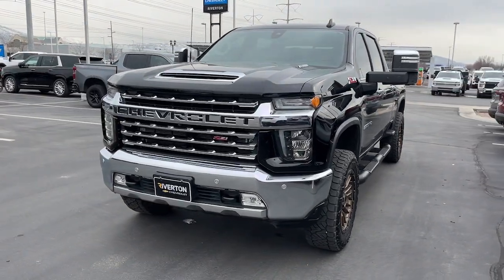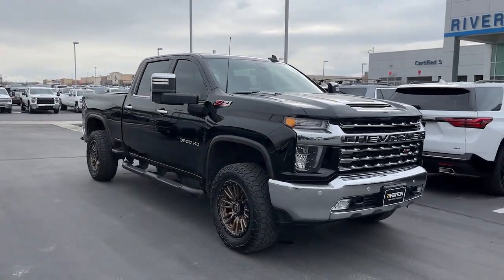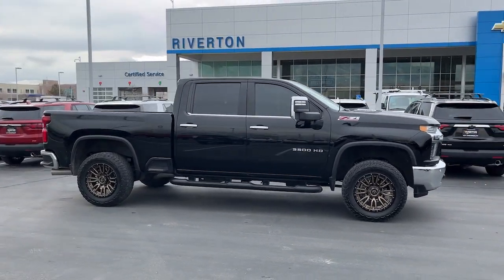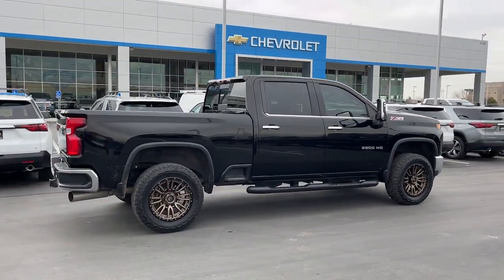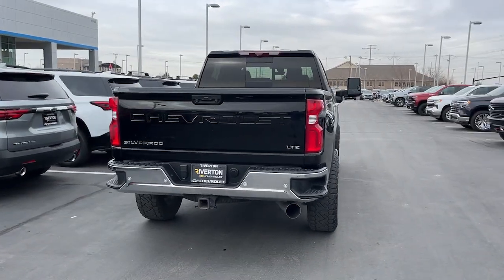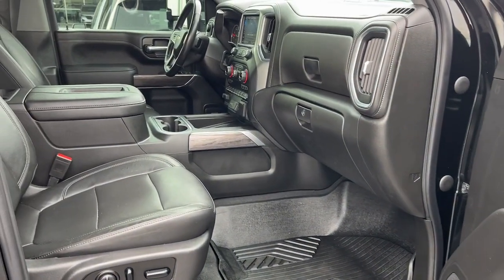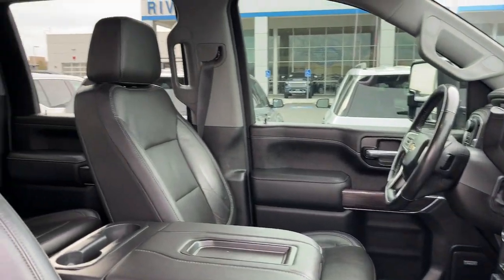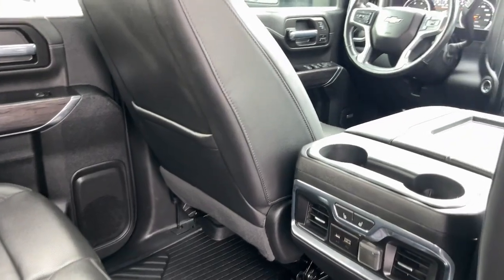2020 Chevrolet Silverado_3500HD Riverton, Sandy, South Jordan, Draper, Salt Lake City 24T0058A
Black Used 2020 Chevrolet Silverado_3500HD LTZ available in 11100 S. Jordan Gateway, South Jordan, Utah at Riverton Chevrolet. Servicing the Riverton, Sandy, South Jordan, Draper, Salt Lake City, UT area.

Riverton Chevrolet
11100 S Jordan Gateway

mmNew Price! Black 2020 Chevrolet Silverado 3500HD LTZ 4WD 10-Speed Automatic Duramax 6.6L V8 Turbodiesel Premium XM Radio Services Included OnStar Premium Services Included Oil and Filter Changed Professionally Detailed PREMIUM LEATHER SEATING HEATED AND COOLED SEATING HEATED STEERING WHEEL HEATED REAR SEATING TRAILER BRAKE CONTROLLER UNIVERSAL HOME REMOTE BOSE PREMIUM SOUND Z71 OFF ROAD FRONT AND REAR PARK ASSIST LANE CHANGE ALERT W/SIDE BLIND ZONE ALERT FORWARD COLLISION ALERT LANE KEEP ASSIST W/LANE DEPARTURE WARNING APPLE CARPLAY/GOOGLE ANDROID AUTO REAR CROSS TRAFFIC ALERT ASSIST STEPS HD REAR VISION CAMERA TECHNOLOGY PACKAGE HEADS-UP DISPLAY REAR CAMERA MIRROR SAFETY PACKAGE PREMIUM 20 WHEELS CLEAN AUTOCHECK HISTORY REPORT LOCALLY OWNER VEHICLE MEMORY SETTINGS KEYLESS OPEN W/PUSH BUTTON START REMOTE START CHEVROLET PREMIUM TOUCHSCREEN W/NAVIGATION PLUS PACKAGE SPRAY-ON BEDLINER POWER SEATS 4G LTE WI-FI HOTSPOT DUAL AUTOMATIC CLIMATE CONTROL POWER ADJUSTABLE PEDALS FUEL WHEELS W/NITTO A/T TIRES NEW AIR FILTER NEW FUEL FILTER 10-Speed Automatic 4WD Jet Black w/Perforated Leather-Appointed Seat Trim 10-Way Power Driver Seat Adjuster w/Lumbar 10-Way Power Passenger Seat Adjuster w/Lumbar 120-Volt Bed Mounted Power Outlet 120-Volt Instrument Panel Power Outlet 12-Volt Rear Auxiliary Power Outlet 170 Amp Alternator 2 USB Ports (First Row) 2 USB Ports Inside Console 2nd Row Dual USB Charge-Only Ports 2nd Row Heated Outboard Seats 2-Speed Active Transfer Case 4 Round Black Assist Steps (LPO) 4.2 Diagonal Color Display Driver Info Center 4G LTE Wi-Fi Hotspot Capable 8 Driver Information Center ABS brakes Advanced Trailering System Alloy wheels All-Weather Floor Liners (LPO) (AAK) Auto-dimming door mirrors Auto-Dimming Inside Rear-View Mirror Auto-Dimming Inside Rearview Mirror w/Camera Automatic Emergency Braking Automatic temperature control Bed View Camera Bluetooth For Phone Bose Premium 7 Speaker Sound System Brake assist Bumpers: chrome Chevrolet Connected Access Capable Chevytec Spray-On Black Bedliner w/Chevrolet Logo Chrome Front Grille Bar w/Chrome Grille Inserts Chrome Mirror Caps Color-Keyed Carpeting Floor Covering Compass Located In Instrument Cluster Deep-Tinted Glass Driver Memory Dual front impact airbags Dual front side impact airbags Electric Rear-Window Defogger Electrical Lock Control Steering Column Electronic Stability Control Exhaust Brake Exterior Parking Camera Rear EZ Lift Power Lock & Release Tailgate Floor-Mounted Center Console Following Distance Indicator Forward Collision Alert Front anti-roll bar Front Bucket Seats Front dual zone A/C Front fog lights Front LED Fog Lamps Front Rubberized Vinyl Floor Mats Fully automatic headlights HD Radio HD Rear Vision Camera HD Surround Vision w/2 Trailer View Camera Provisions Heated Steering Wheel Heated steering wheel Heavy-Duty 80 Amp Battery Hill Descent Control Hitch Guidance w/Hitch View Illuminated entry Integrated Trailer Brake Controller IntelliBeam Automatic High Beam On/Off Keyless Open & Start Lane Change Alert w/Side Blind Zone Alert Lane Departure Warning System Leather-Wrapped Steering Wheel LED Cargo Area Lighting Low tire pressure warning LTZ Convenience Package LTZ Convenience Package II LTZ Plus Package Manual Tilt/Telescoping Steering Column Memory seat Multicolor 15 Diagonal Head-Up Display OnStar & Chevrolet Connected Services Capable Overhead airbag Overhead console Perforated Leather-Appointed Front Seat Trim Power Door Locks Power Front Passenger Windows w/Express Up/Down Power Front Windows w/Driver Express Up/Down Power Rear Windows w/Express Down Power Sliding Rear Window w/Defogger Power Tailgate Power-Adjustable Outside Mirrors Preferred Equipment Group 1LZ Radio: Chevrolet Infotainment 3 Premium System Rear Cross Traffic Alert Rear Rubberized-Vinyl Floor Mats Rear Wheelhouse Liners
LTZ Convenience Package|LTZ Convenience Package II|LTZ Plus Package|Preferred Equipment Group 1LZ|Safety Package|Safety Package II|Suspension Package|Technology Package|Up-Level Rear Seat w/Storage Package|Z71 Off-Road & Protection Package|Z71 Off-Road Package|AM/FM radio: SiriusXM with 360L|Bose Premium 7 Speaker Sound System|HD Radio|Premium audio system: Chevrolet Infotainment 3 Premium|Radio: Chevrolet Infotainment 3 Plus System|Radi